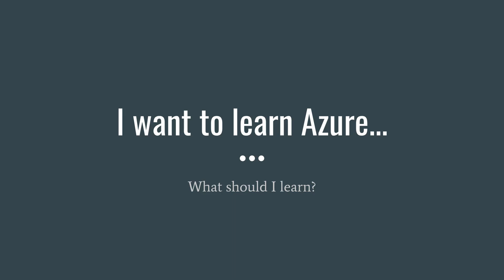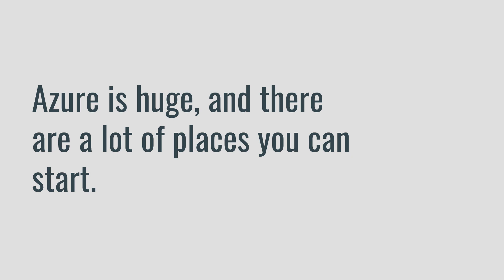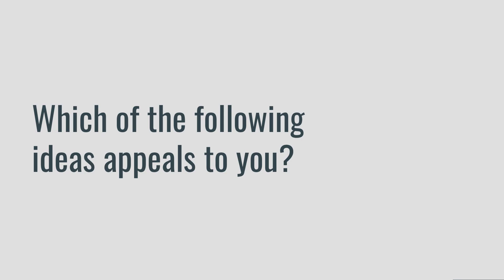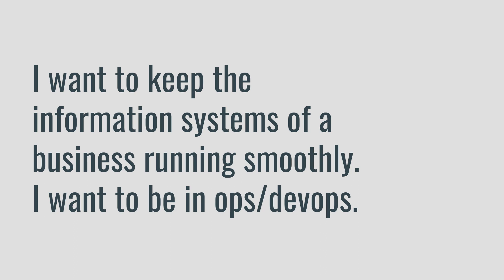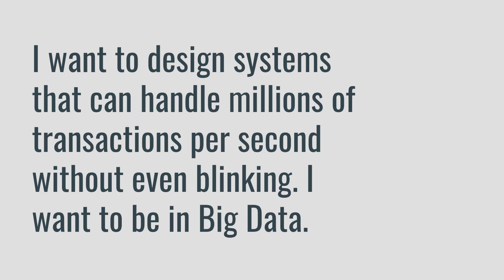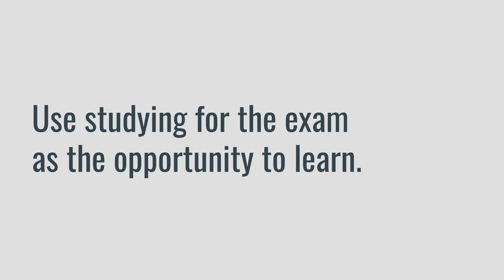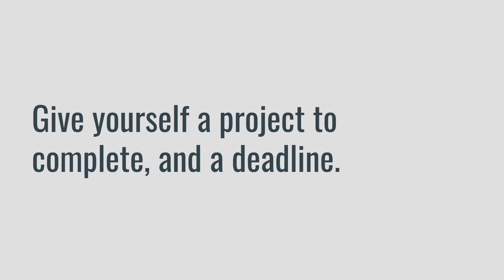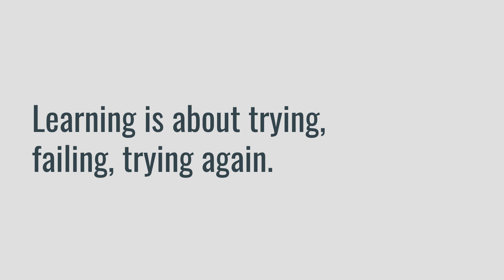Want to Learn Azure? But Where Do I Start?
I get this question from time to time. Where do I start if I want to learn Azure?

Azure is such a big topic. There are literally 100+ services within Azure covering all aspects of technology. So if you know nothing about Azure, where would you start to learn it?

Learning is great. I encourage everyone to learn something new, forever. Never stop learning new things - not just with technology, but for a well rounded life. So if you're new to Azure, and new to technology, I say "go for it!"

I would pick a path and start down it. See if you like it. See how that goes, and don't be afraid to change your mind. Don't be afraid to fail. Failure is learning.